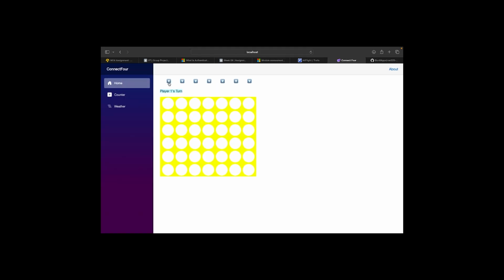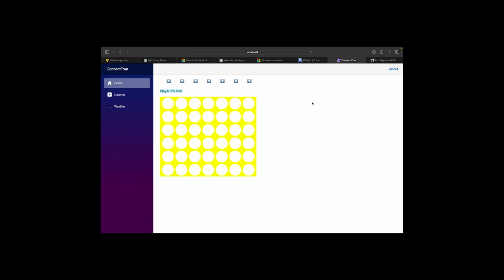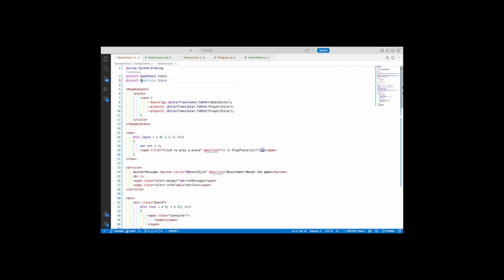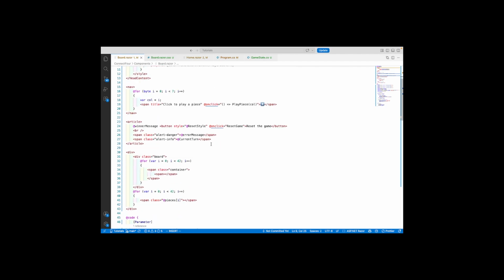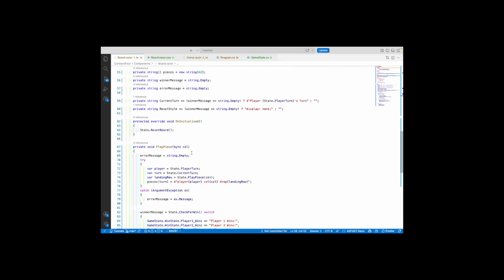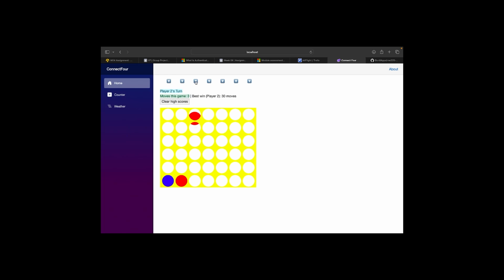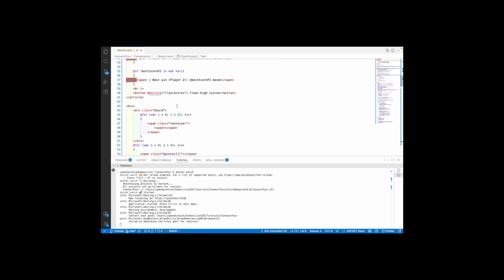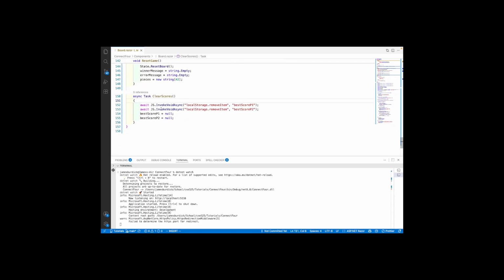Connect 4 In Blazor - Tutorial Demo and My Changes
In this video, I extend the Microsoft Learn "Build a Connect Four Game with Blazor" tutorial by adding a fewest-moves high score feature that saves between sessions using the browser's localStorage.

Music all made by Burdi (me)